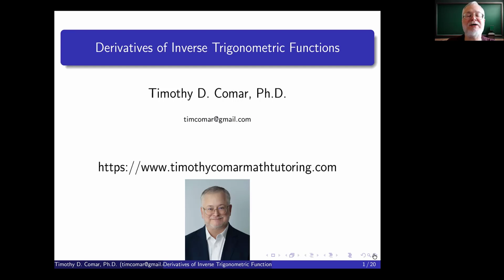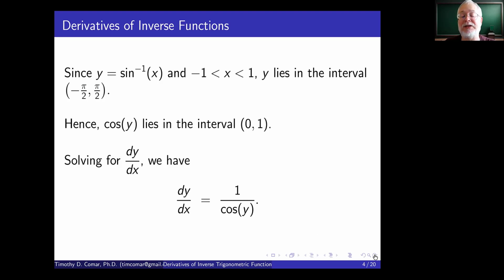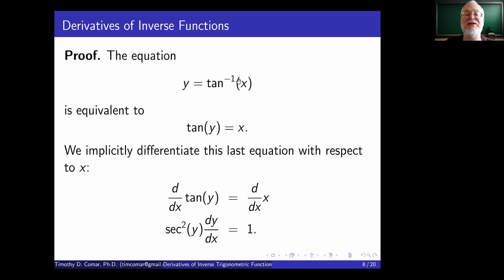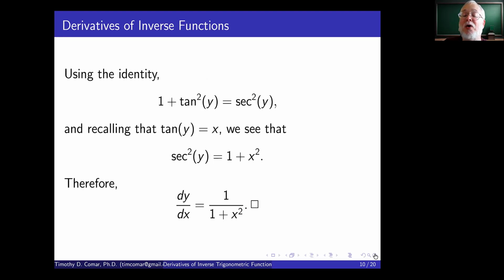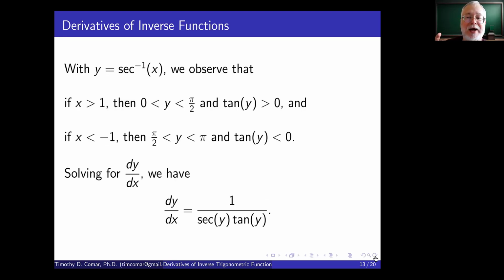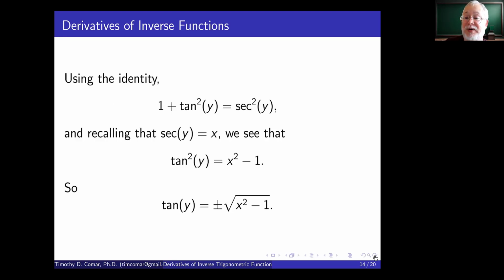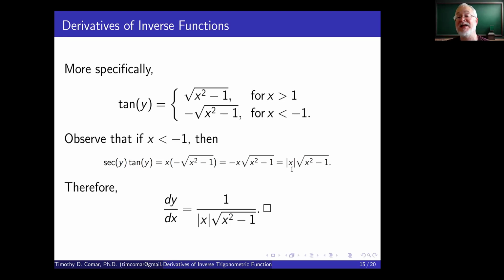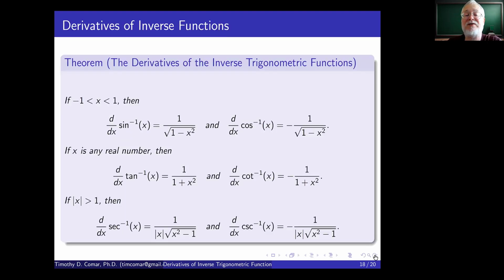Derivatives of Inverse Trigonometric Functions: Derivation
We derive the derivative formulas for the inverse trigonometric functions using implicit differentiation.  This is appropriate for students in calculus or AP Calculus.